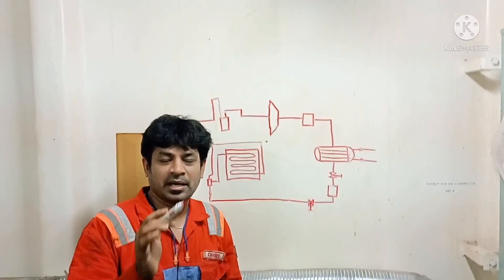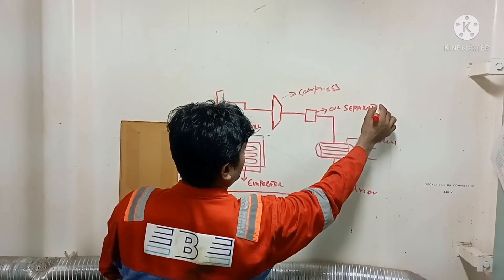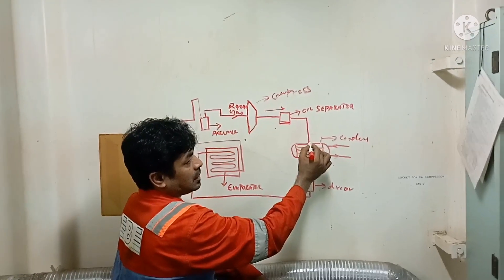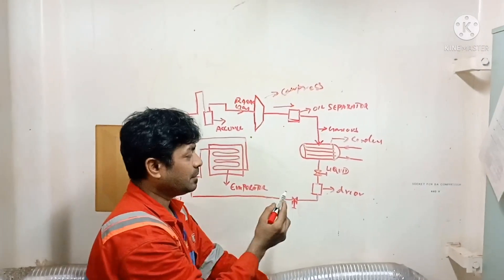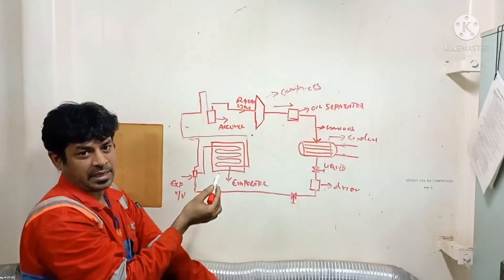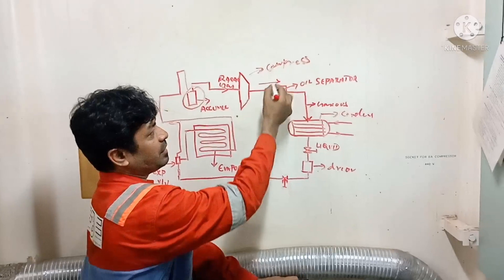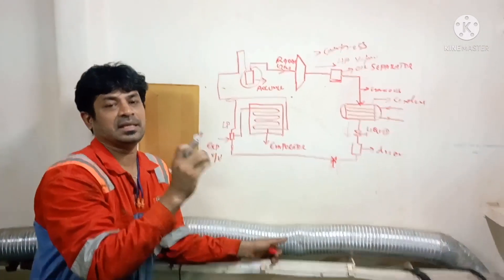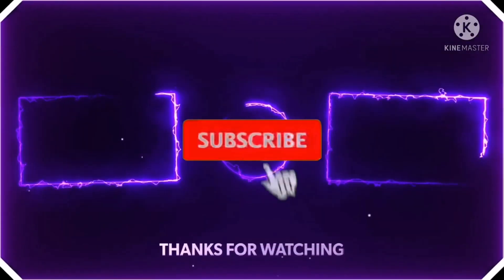How do they work... know how reefer refrigerant system works...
Reefer system consists of
Compressor
Condenser
Dryer
Evaporator
Expansion valve
.. Each component should be maintained properly to get the system running in good condition..